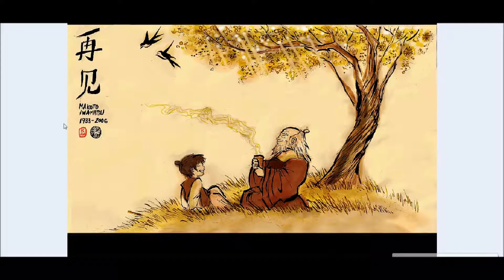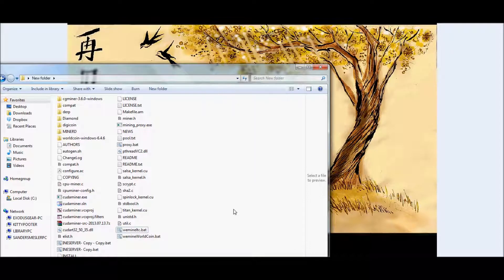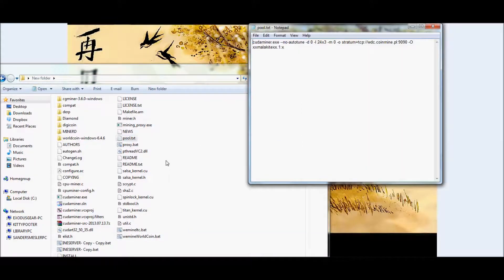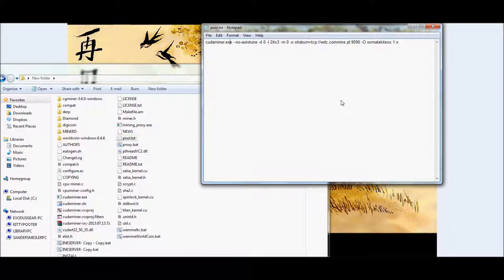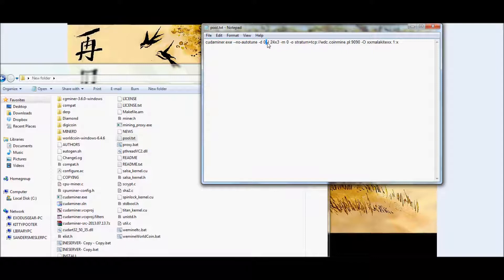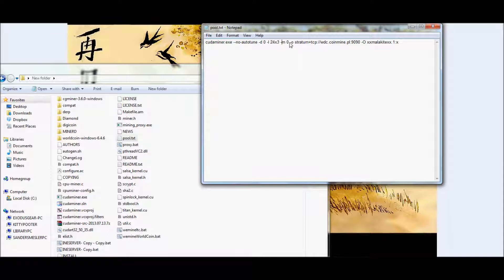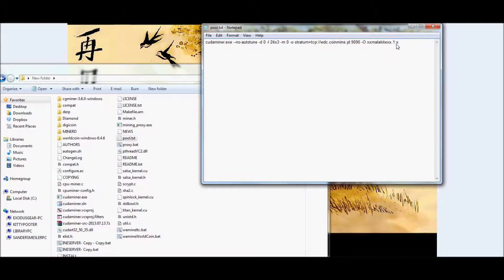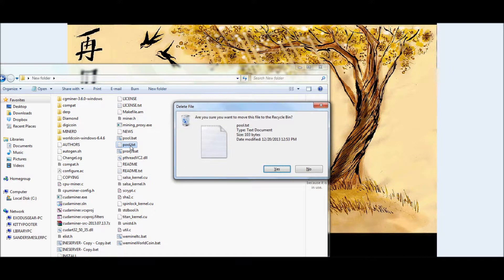CUDAMiner Setup for WDC WorldCoin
Video showing how to set up CUDAMiner, which gives better hashrate for NVidia users.
I have also included the Mining Hardware Comparison for those wondering what your general Hash output would be.

[WDC - WR7wpusX8TryRbySEruyaXCUxQfv8ttjiG ]
[ LTC - LavieiwQxohbSVd5kJfLxei4LhdXM1zjuk ]
[ BTC - 1F9qvanHtKiUwbXw3j88Rg7Y8xyVJ2RiNM ]